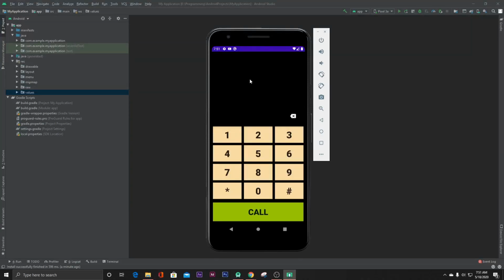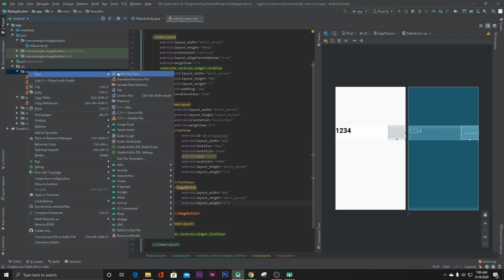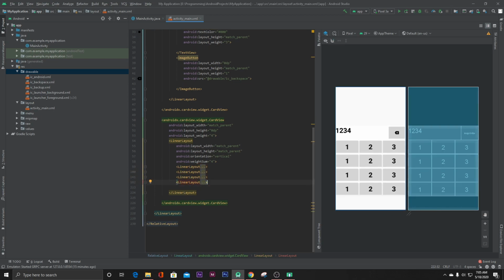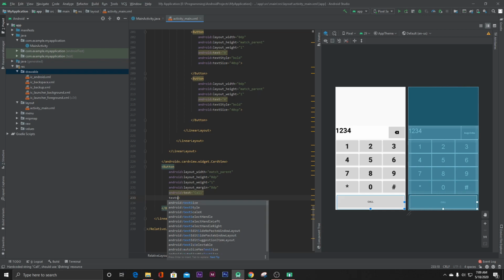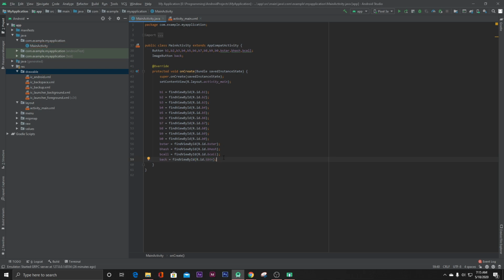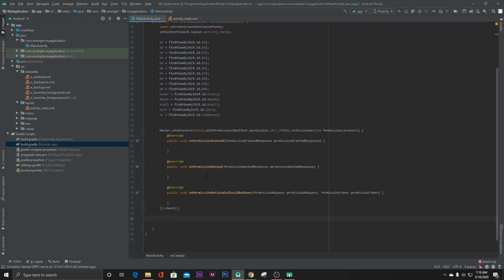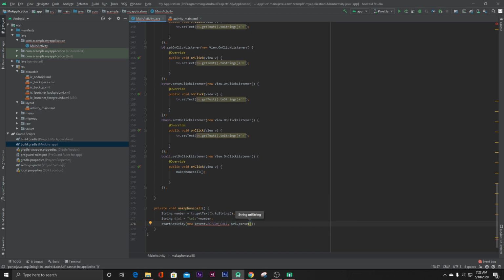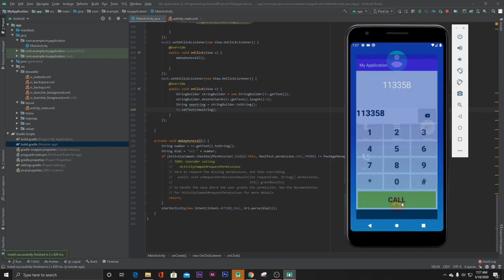Make a Dialer App in Android | Android Studio | Java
Make a Dialer App in Android Studio using java.